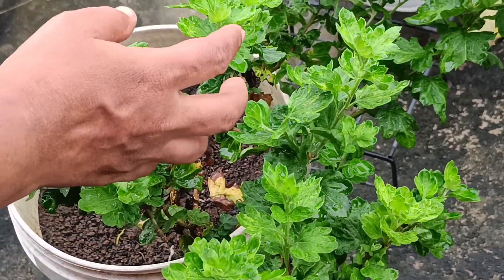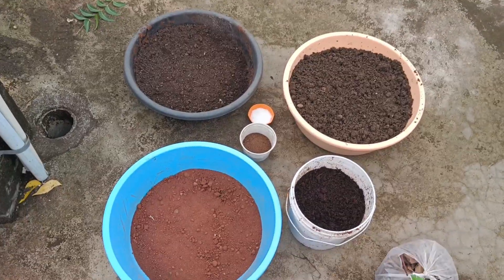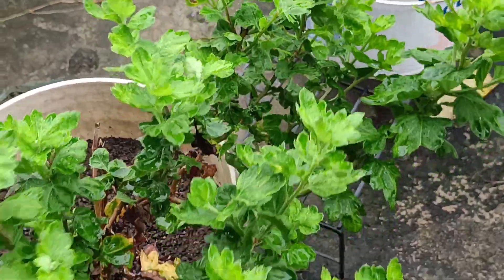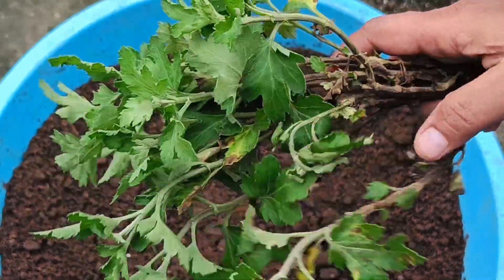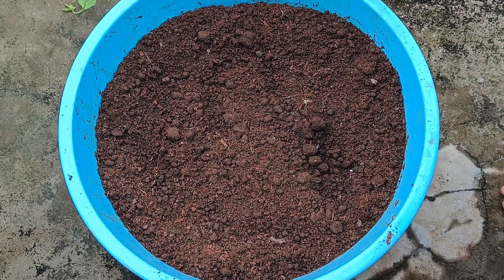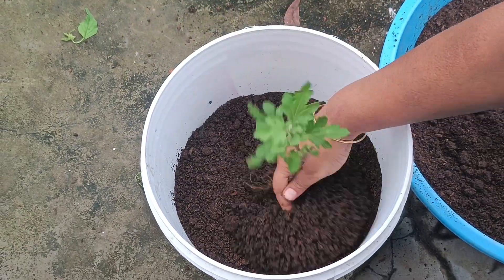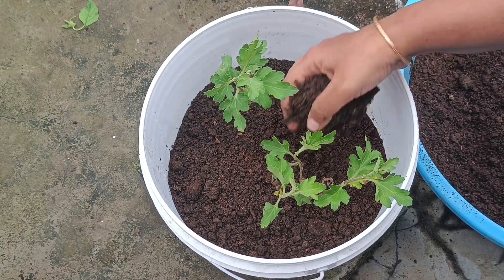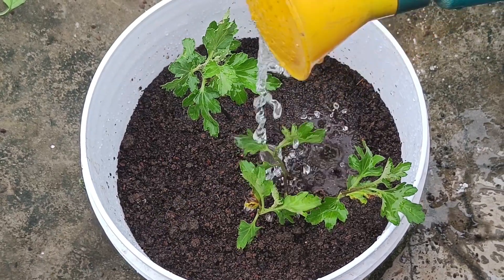chamanthi plant care in telugu | chrysanthemum plant repotting | how to grow chamanthi plants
In this video let us know how to grow chamanthi plants. Chrysanthemum or Chamanthi flowers will bloom generally in winter. So, by following some tips we can get more flowers. Also chamanthi or chrysanthemum plant repotting is also shown in the video.

Similar searches
chamanthi plant care in telugu
how to grow chamanthi plants
chrysanthemum plant repotting
chamanthi plant growing
chamanthi plant care
chamanthi mokka care
How to get more flowers in chamanthi plant
chamanthi chettu ela natali
chrysanthemum plant care in telugu
chrysanthemum care in pots
chrysanthemum growing